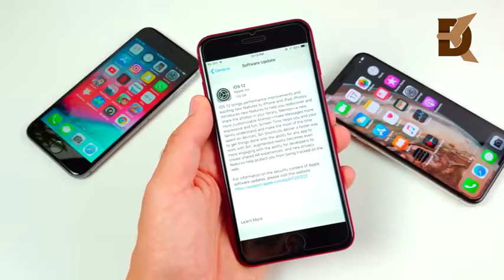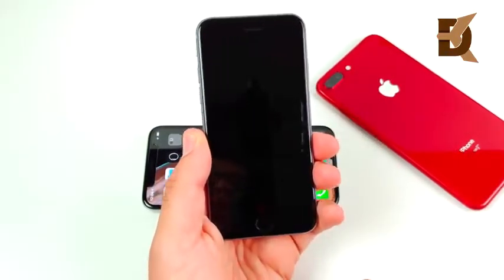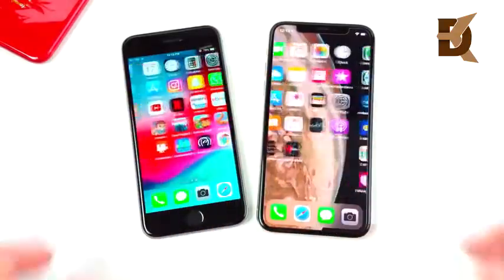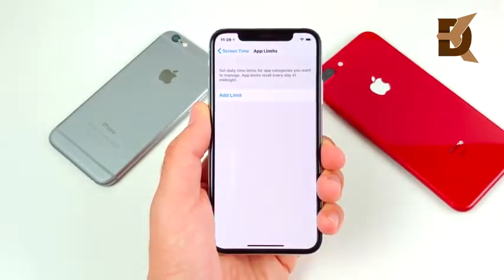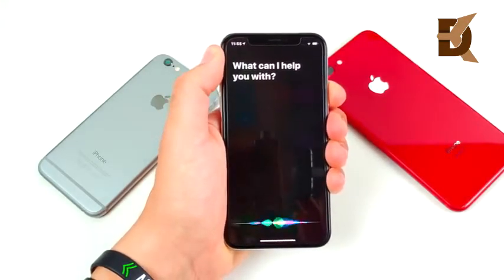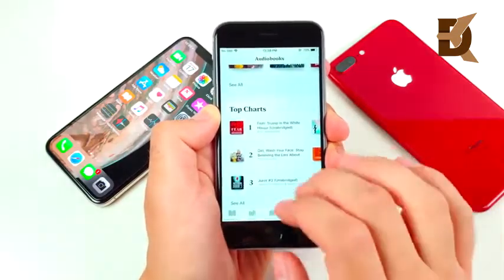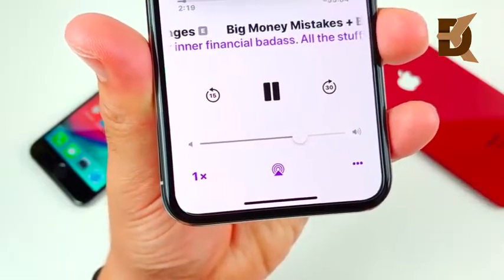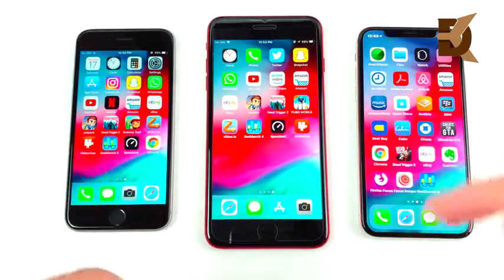iOS 12 Review - Hidden Features - Should You Update !!!!